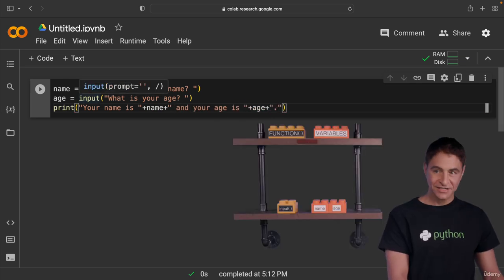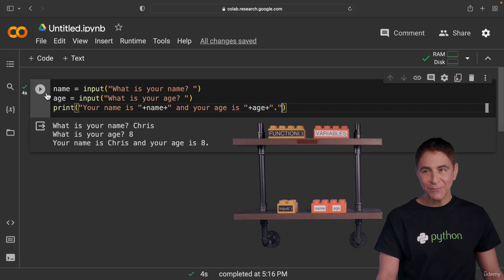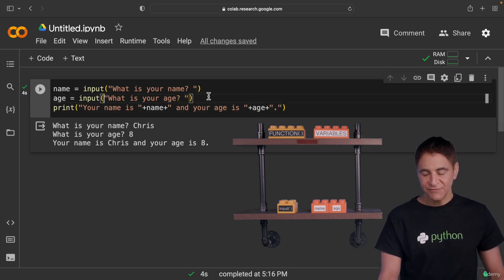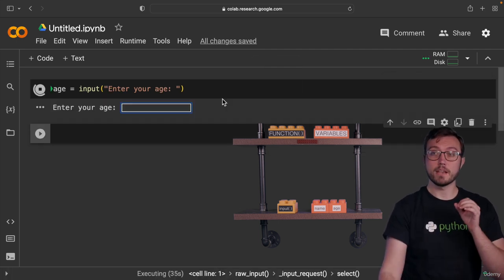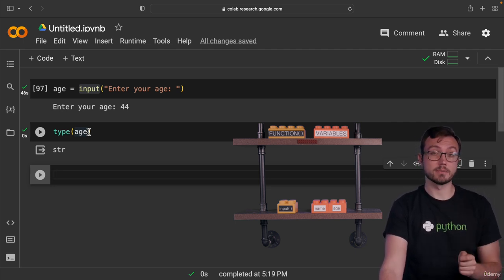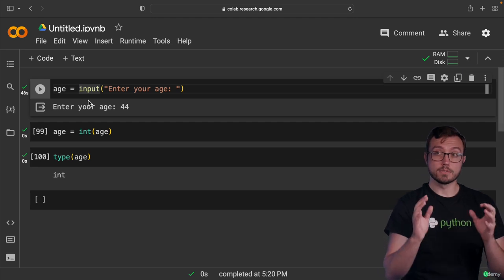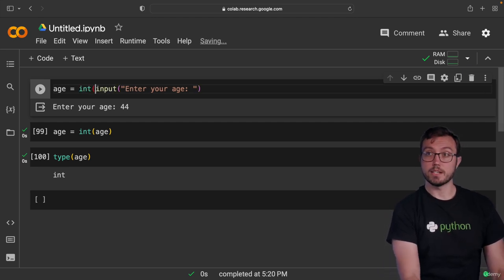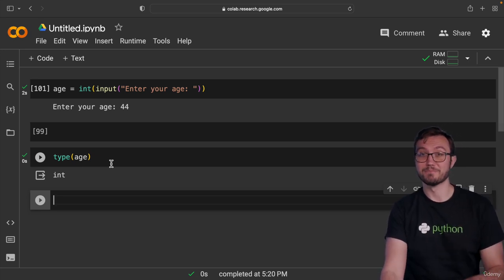7 BIA Answer 4 2 Input Built in Python Function & Stringing Together Objects